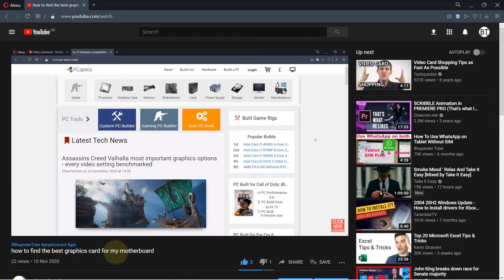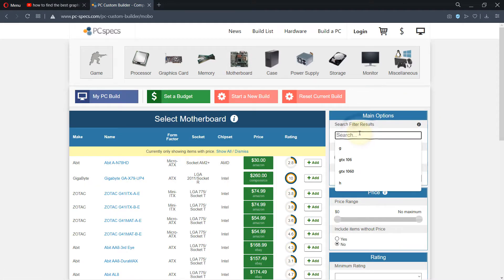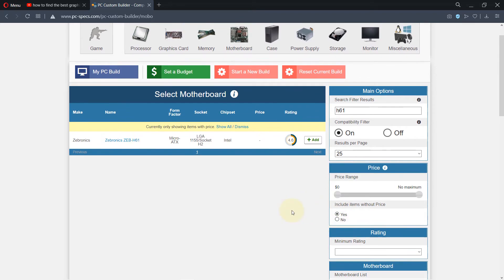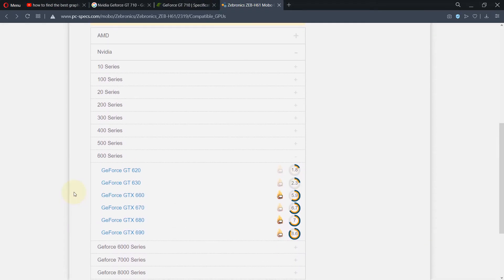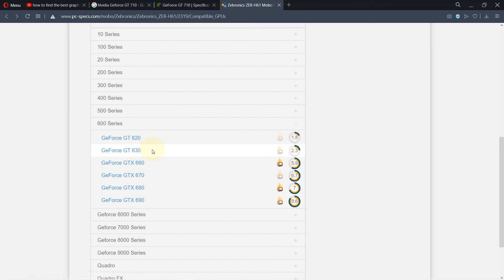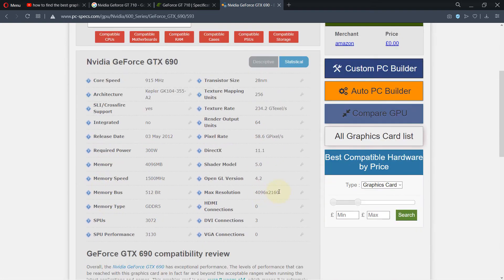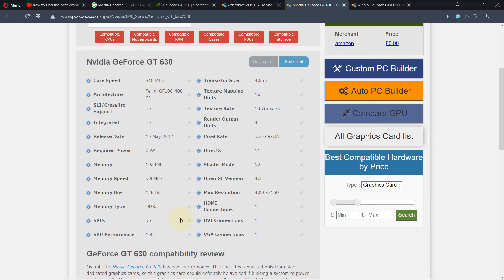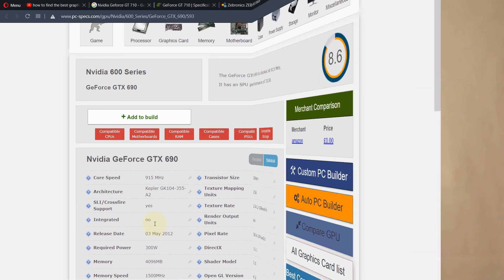Best graphics card for Intel H61 Chipset motherboard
Recently, one of my viewers has asked me how to find the best graphics card (gpu) for his specific graphics card. Also, many other viewers have mentioned that they can't find their own graphics card or motherboard in the website that I've suggested. So, in this video, I'll take you through a comprehensive method to find the best gpu for a given motherboard.

UPDATE: You still can follow the above video to find the best graphics card for intel H61 chipset motherboard. However, pc-specs website has stopped working. I've another video that shows another website. Please check . If you still have any questions, please let me know?

In this video, I would walk through in finding the the best graphics card for zebion h61Motherboard. But, you could follow the same method to find the best graphics card for Asus or other motherboard manufactures.

IMPORTANT: If you're getting errors or can't find your Motherboard/GPU using the above website then try 👇
TIP: If you're getting "internal server error" using the above website, then try to click on a different section of the website first and then try again.

👉 How to know if your graphics card is compatible with motherboard . For unpopular motherboards and a compatibility checklist, please follow